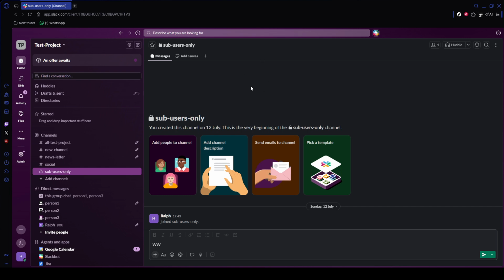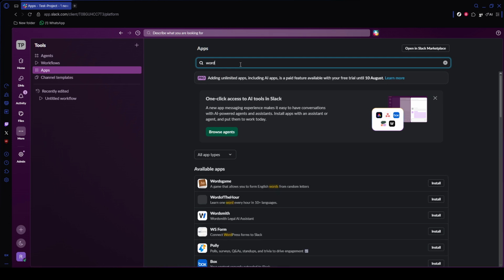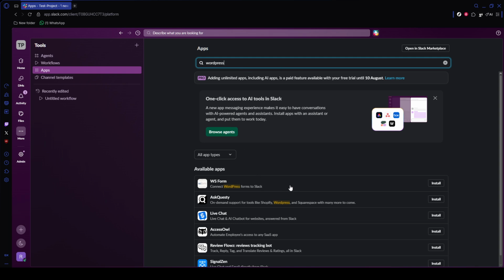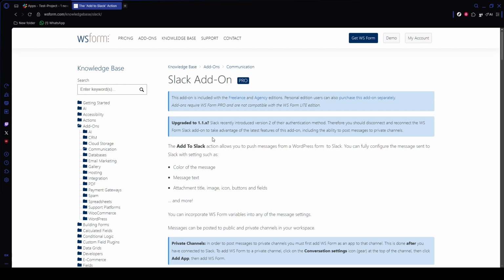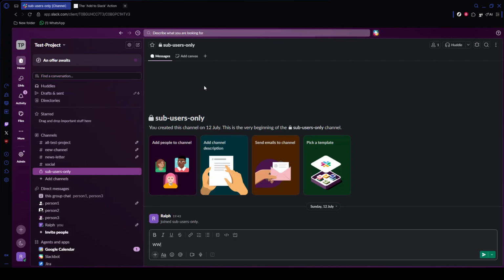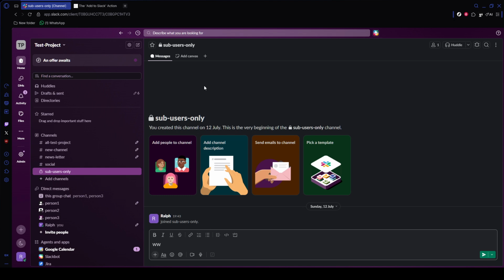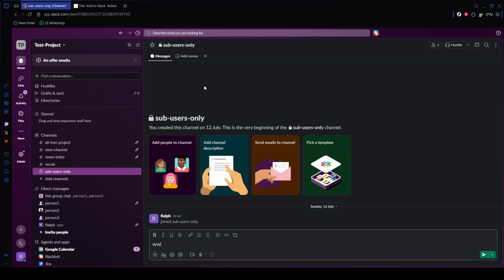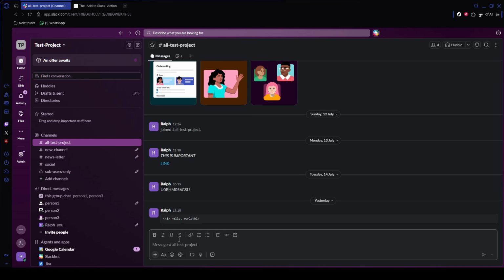How To Integrate Slack With WordPress [Step By Step Guide]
In today's video we cover How To Integrate Slack With WordPress [Step By Step Guide]